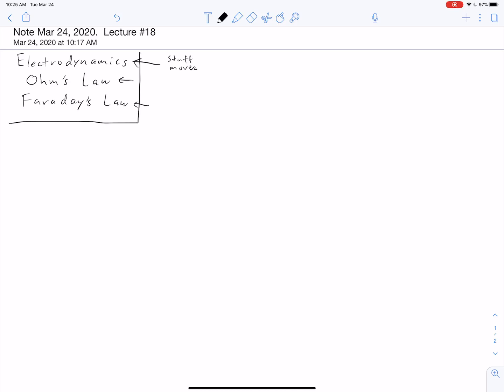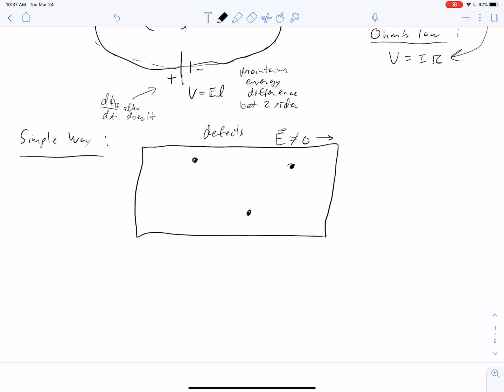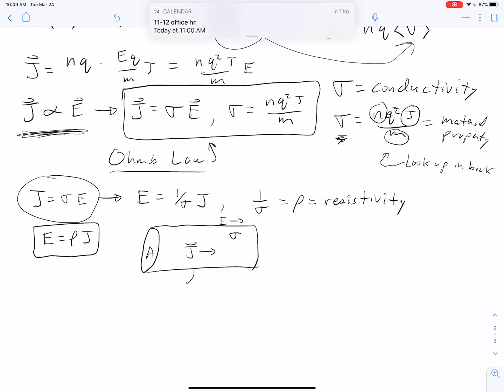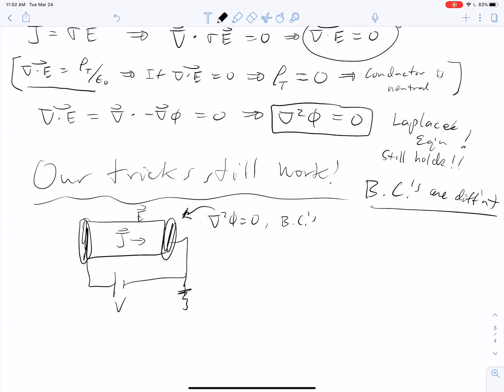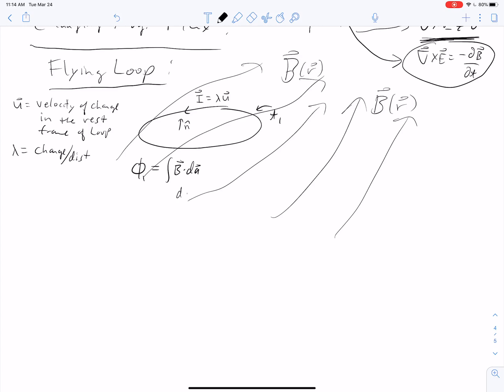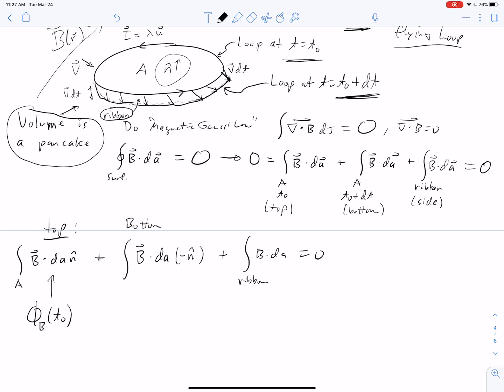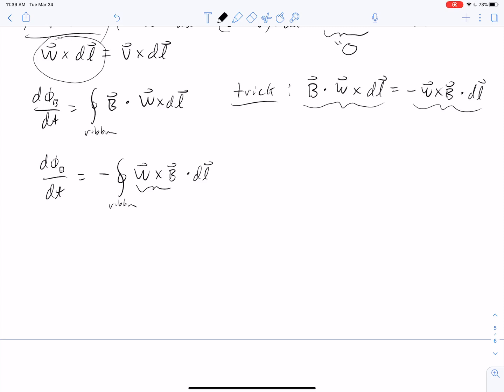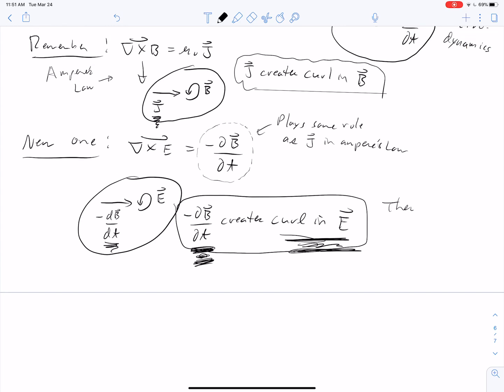Lecture #18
This lecture begins our discussion of electrodynamics.  We discuss ohm's law (how electric fields and current densities coexist in materials) and Faraday's law (how electric fields are generated by changing magnetic fields).